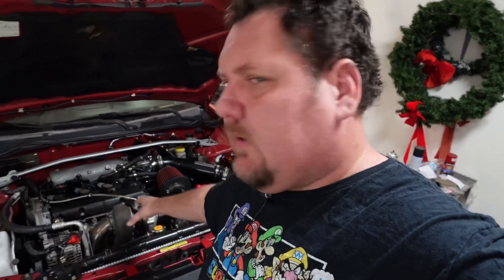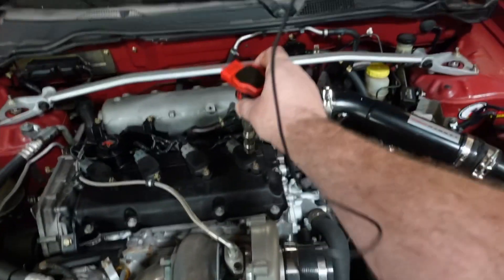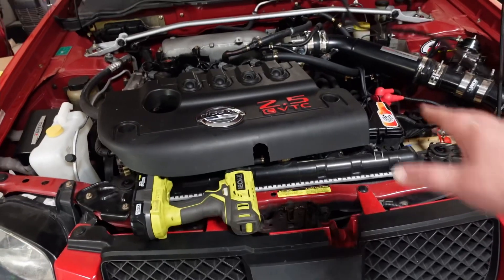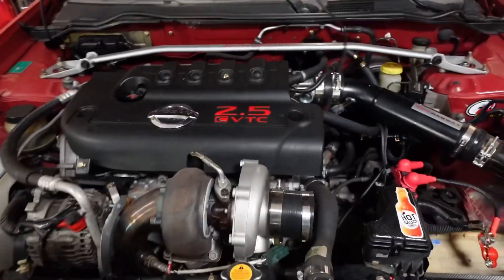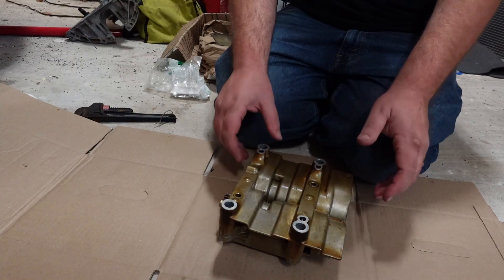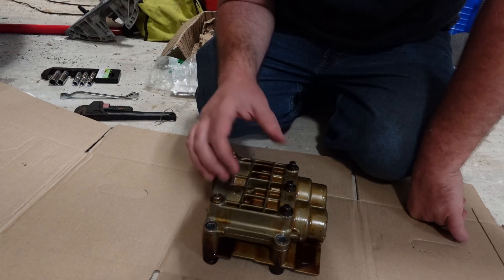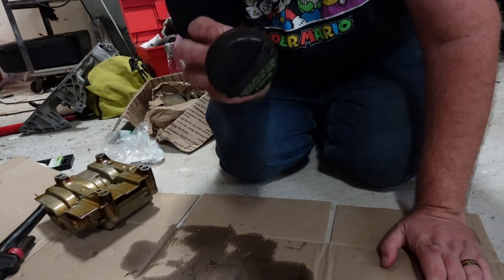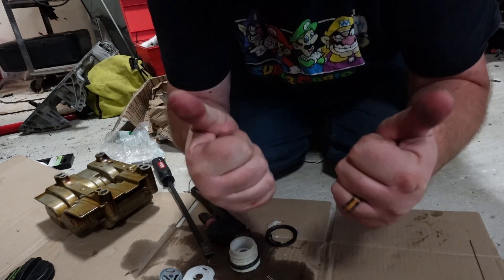Video 8 months in the making, With Nissan Sentra specV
working on the 2004 nissan sentra ser specv. converting it back to oem stock. deleting the balance shaft to show how to delete it. Then i take apart a gas cap from my focus.